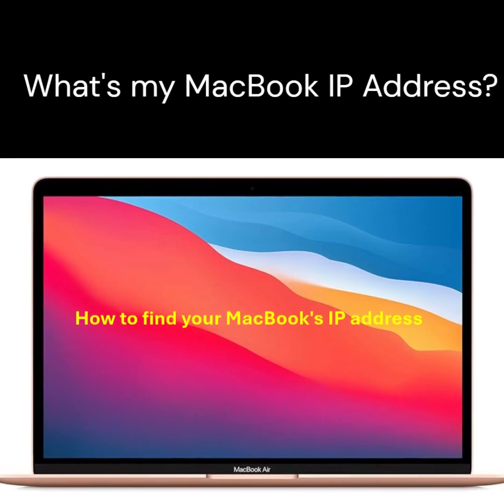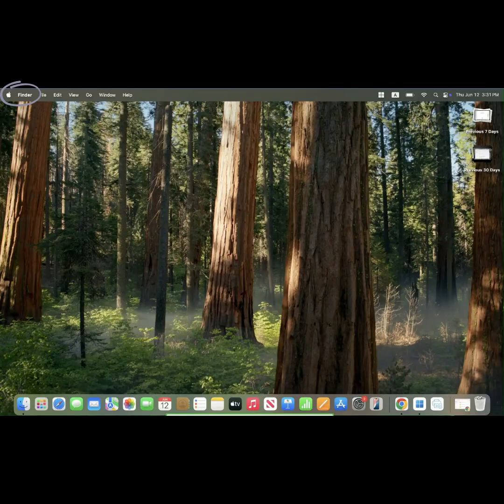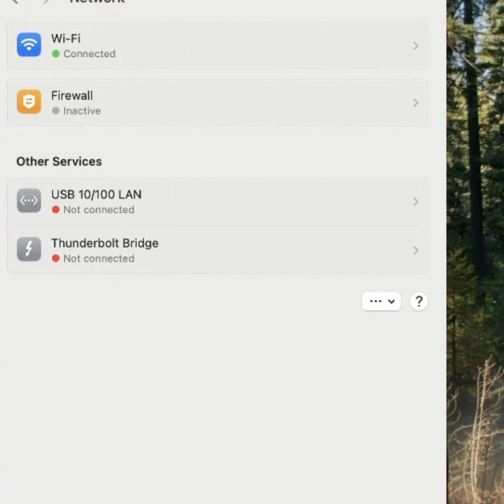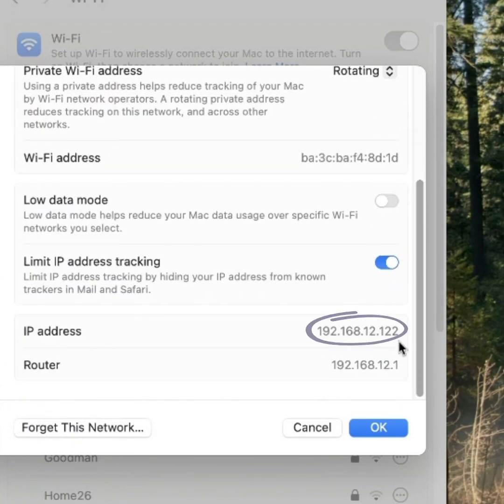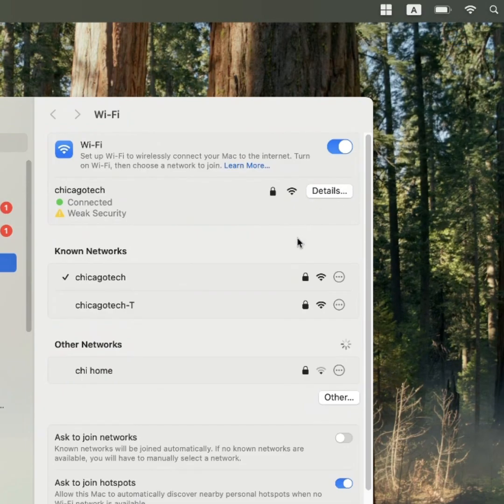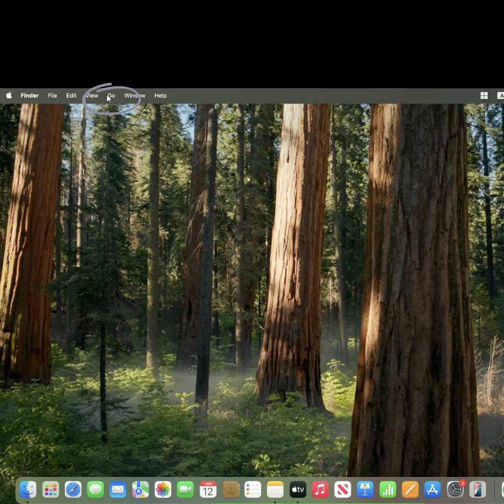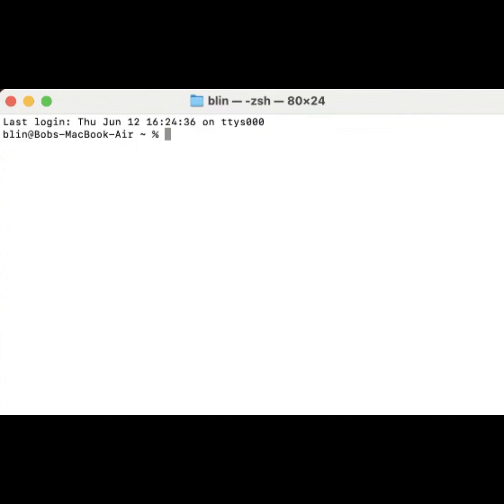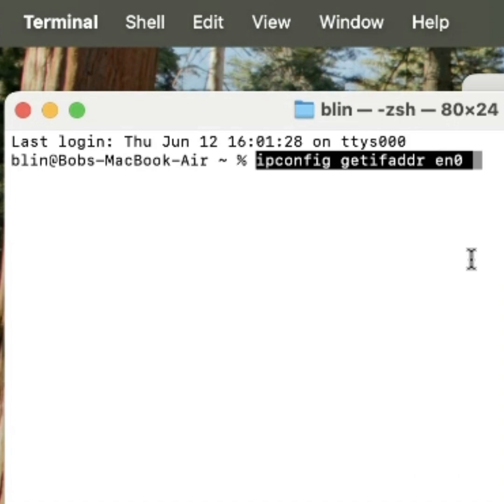How to find your MacBook's IP address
You can find your MacBook's IP address using System Settings, Network or Terminal